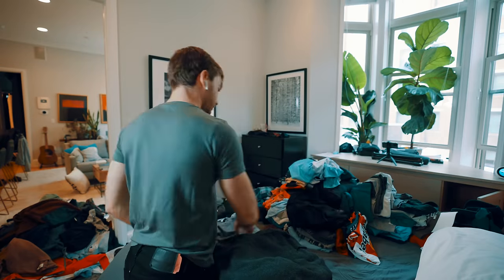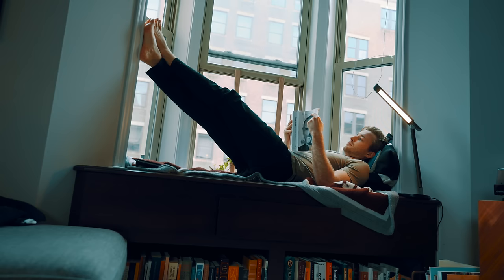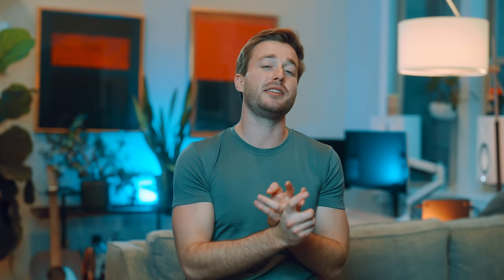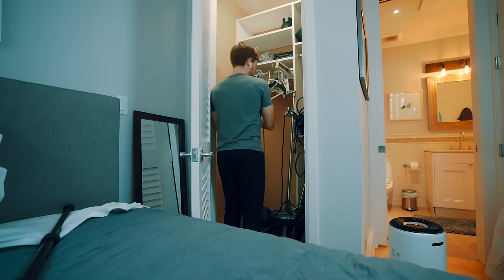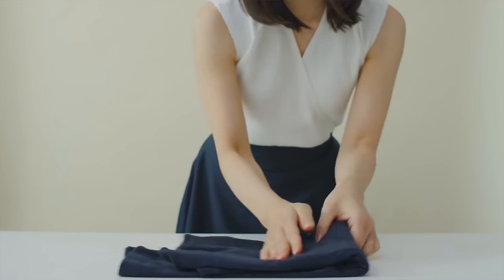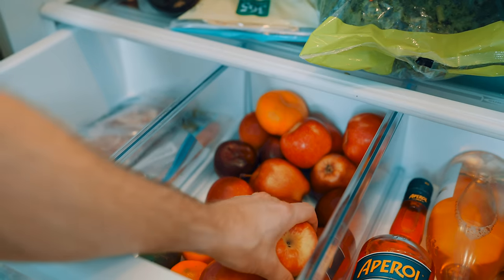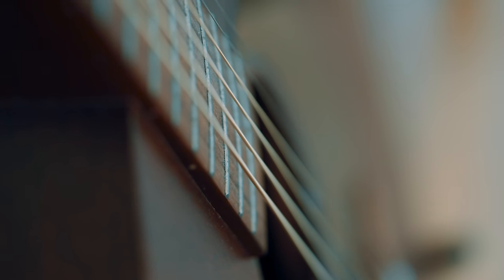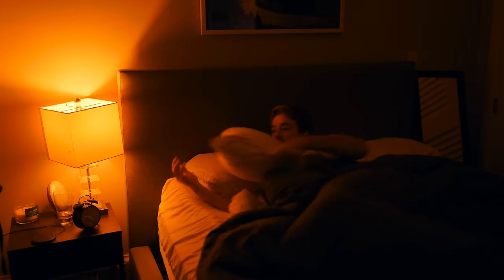3 Steps To Become a Minimalist Today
Recently, I tried minimalism. It's awesome. Here's a step-by-step guide on how to become a minimalist (easily).

Who am I:

My name is Zach. I’m a Resident Physician in Boston. I make videos about medical school, studying, and growth. I love trying new things and often mess up. However, every time I screw up, I usually learn something. Whatever I learn, I post it either on YouTube or on my website 🌐

I write a weekly newsletter 💌 linking the best things I read, watched, and listened to that week. Join the 4,000+ that read it every other Sunday morning.